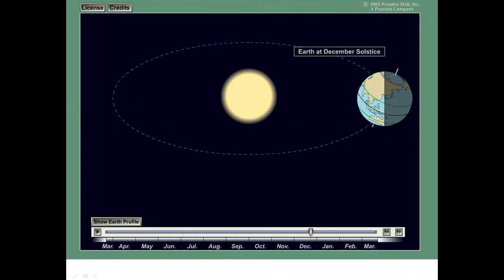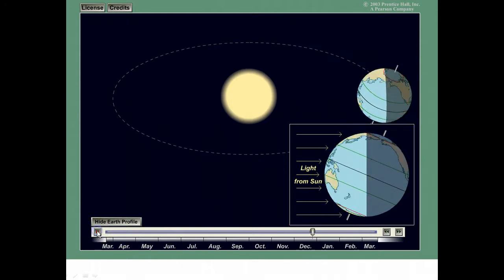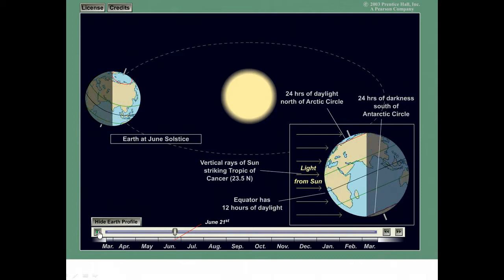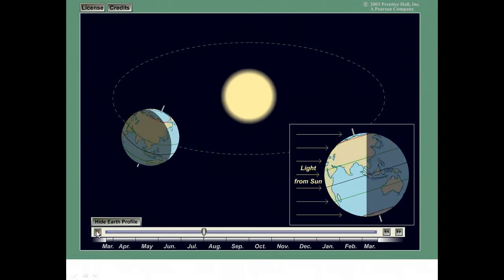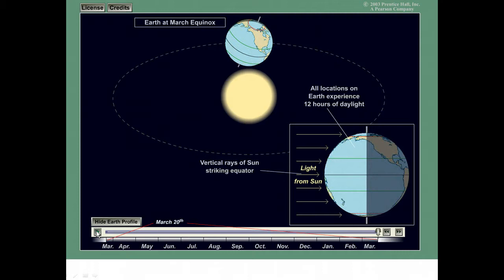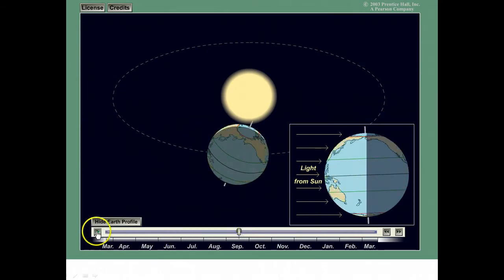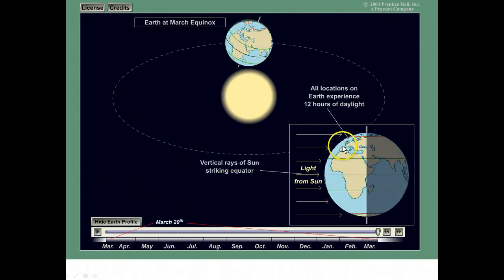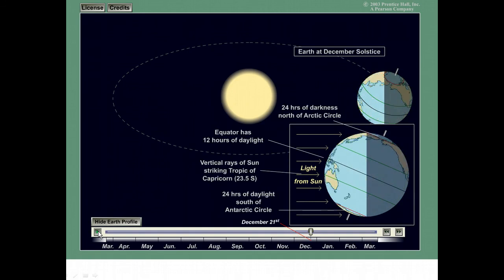Cause of Seasons 2015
This video briefly explains the cause of the seasons using an animation.